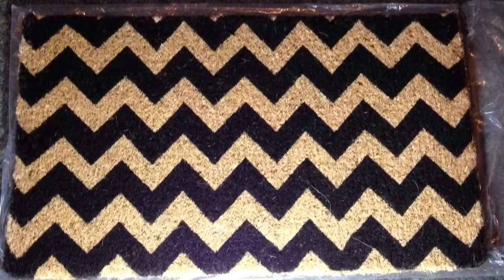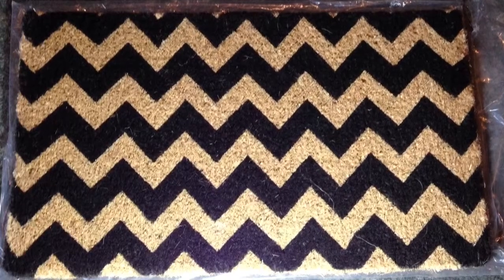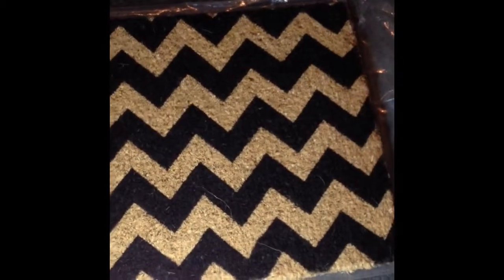Product Review - Chevron Pattern Doormat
I've always seen these kind of doormats when I go shopping at department stores or "world market" stores and they're always so pricey but I figured the quality is probably worth it. I'm so thrilled that the same high quality design, style and make is found here in this lovely Black & Natural Chevron Pattern Doormat but at a more reasonable price! It's heavy in weight and that right there lets me know it's NOT cheaply made! I love how it is tough and rough to get dirt and moisture from your shoes without soaking in and making a gross looking mat. It's also easy to clean - just spray it down with a hose and allow it to dry and voila .. good as new. This entry rug should last you for many years. :) I'm excited to see what new patterns and styles might be offered later!  This product was provided to me for free in exchange for my honest evaluation. Whether positive or negative, my review & rating are my own and may differ from others opinions. If you have any questions, just post them and I'll be happy to answer as best as I can.